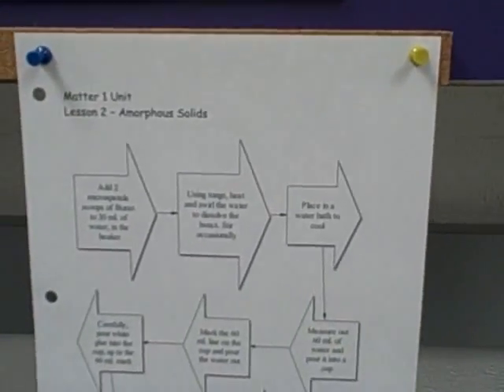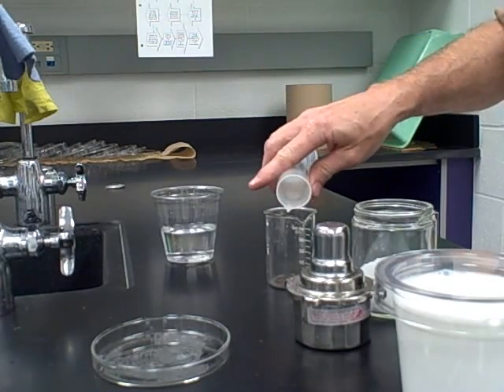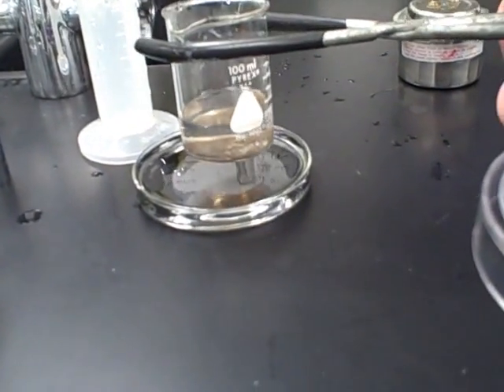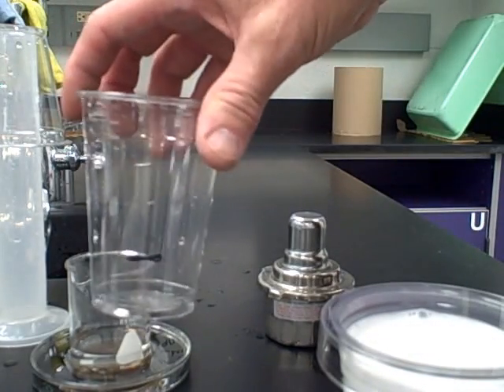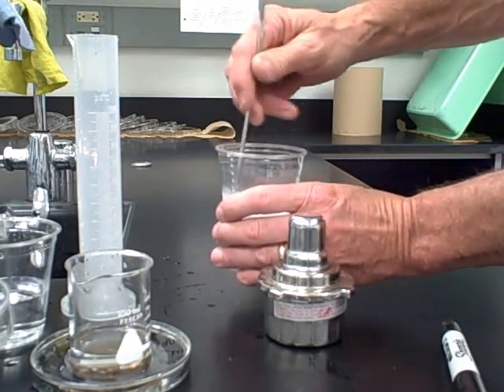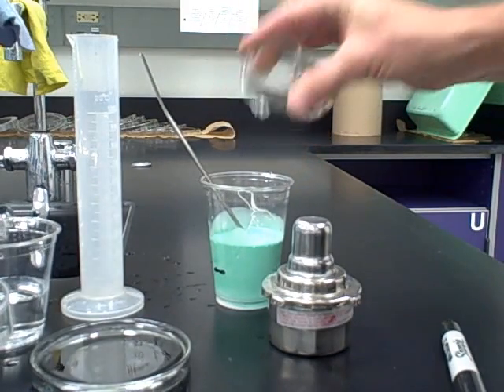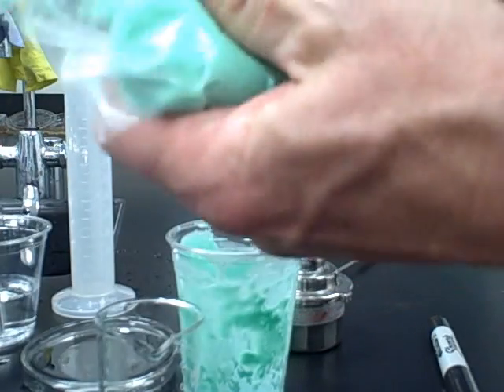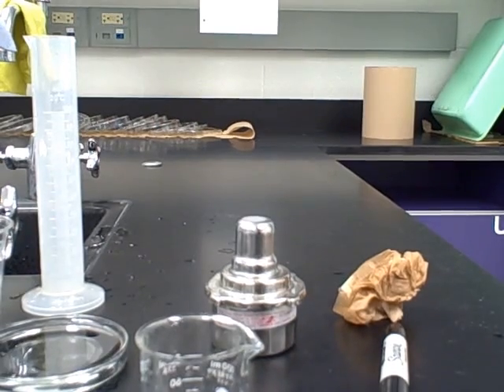Amorphous Solid lab.wmv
This lab shows the procedure for making the amorphous solid : "Gluep"